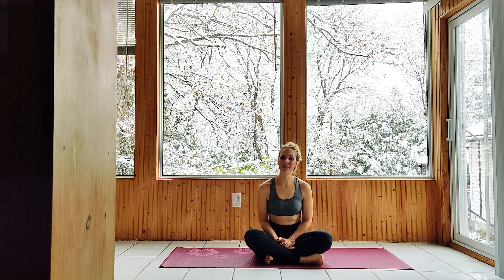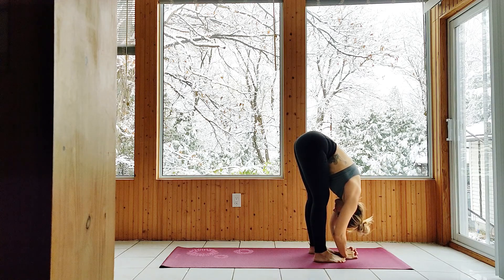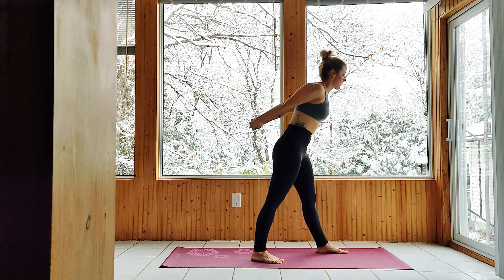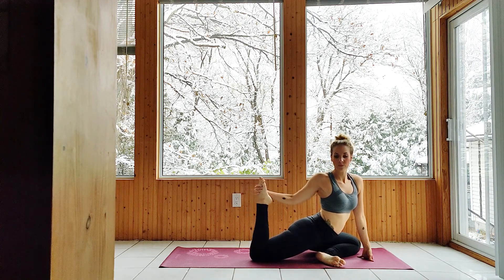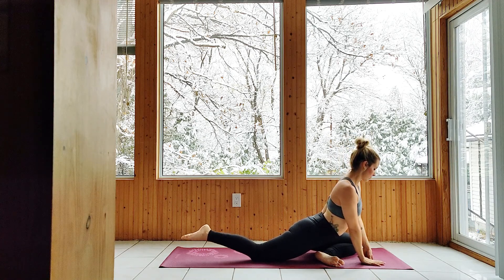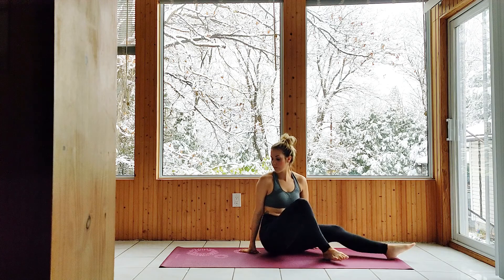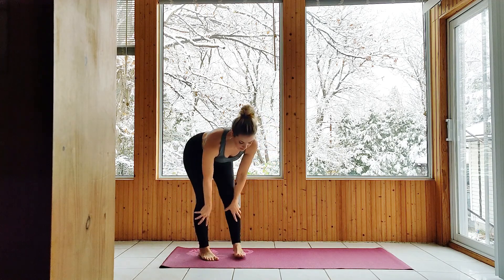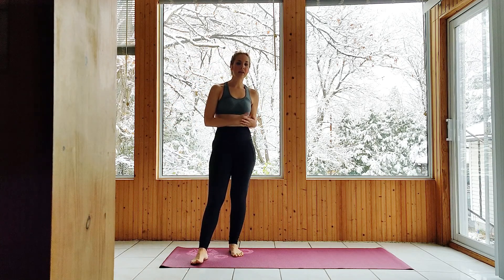Yoga Stretches for Legs || COMMIT day 10 // 30 days of YOGA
Day 10 of Commit is all about stretching the legs, releasing tension, increasing flexibility and feeling good. This is a leg day you don't want to skip! (Sorry, I know that was lame.)

This video has no sound other than the sound of my cues. Feel free to practice in silence, or put on some music that gets you motivated 😊

00:00-00:14 - Intro
00:15-20:16 - Leg Stretch
20:17-25:00 - Standing Forward Fold